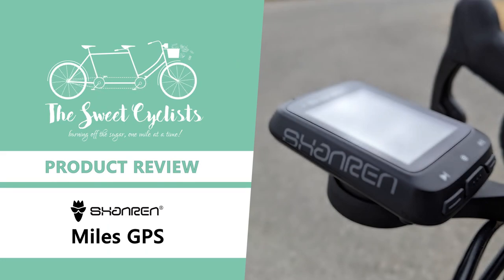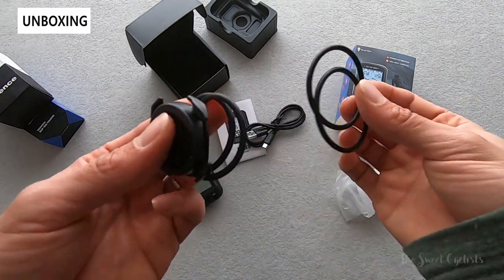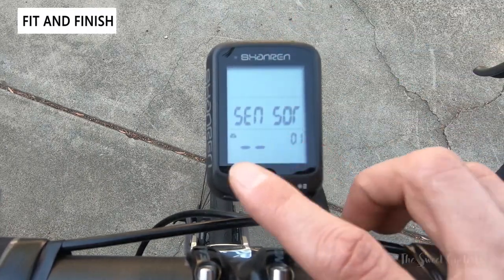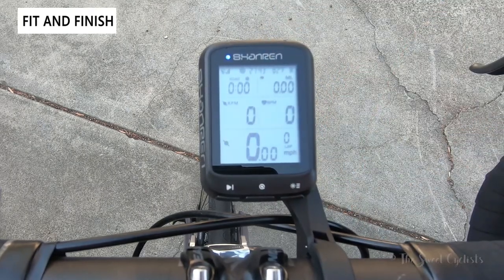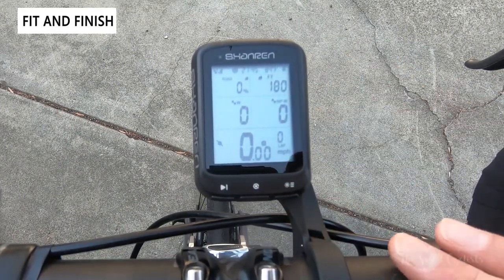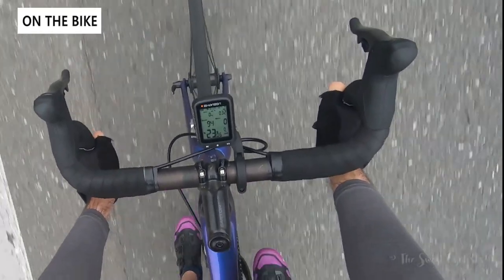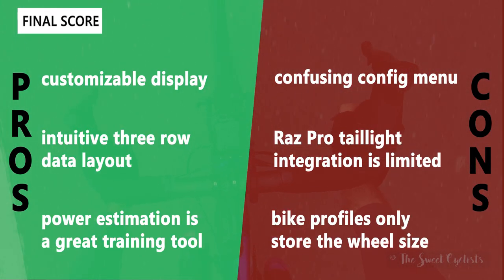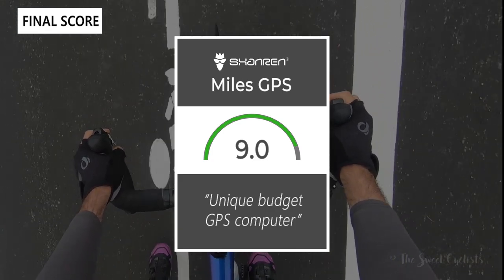Unique budget friendly computer - Shanren Miles GPS Cycling Computer Review - feat. Power Estimation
Marketed as “your first GPS bike computer” the new Shanren Miles GPS computer is a unique budget priced GPS. Like other Shanren products such as the Raz Pro taillight, the Miles computer was launched from a successfully backed Kickstarter campaign that surpassed its funding goal. While Shanren may not be as well-known as companies such as Bryton, Garmin, or Wahoo they aren’t new to GPS cycling computers as they have six such computers in their portfolio. With a retail price of only $89.99 the Shanren Miles GPS is a very accessible GPS computer that has full ANT+ and Bluetooth connectivity for speed, cadence, heart rate, and power meters. The Miles GPS also claims to be the world's first GPS computer to feature a power estimation feature that can compute real-time and normalized power without a power meter.

While Shanren’s previous GPS computers were bulky due to integrated headlights, the Miles GPS is the company's first to have a more mainstream design. With a 2.1” screen and a claimed aerodynamic shape, the Miles GPS has a tidy and compact form factor that looks equally good on commuter or high-end road bikes. Although we can’t confirm if the computer is actually aerodynamic, the beveled and smooth edges look similar to the Wahoo Elemnt computers in profile. The overall build quality feels good with consistent spacing between the display and smooth operation of the three physical buttons.

The Shanren Miles GPS claims to be the world’s first GPS computer with power estimation. The proprietary algorithm utilizes the GPS data, cadence information, user input weight, and wheel circumference. Although we didn’t have a power meter on-hand to compare the data against, the display real-time and normalized power looked consistent. We noticed the power data lagged when starting sprints or high-effort climbs but we’d attribute that to the fact that the computer is using filtered GPS and cadence data as inputs. The power data is a great feature as you can use it to better gauge effort instead of comparing more variable data such as speed and use it as a part of your training to structure your rides. Note: A cadence sensor must be synced to the computer to use the feature as it is a necessary input to the algorithm.

00:00 Intro
00:10 Unboxing + Specs
03:09 Fit + Finish / Setup
10:23 Shanren Active App
13:11 On The Bike
13:57 Comparison (Bryton Rider 15 Neo / Cycplus M1)
16:49 The Final Score